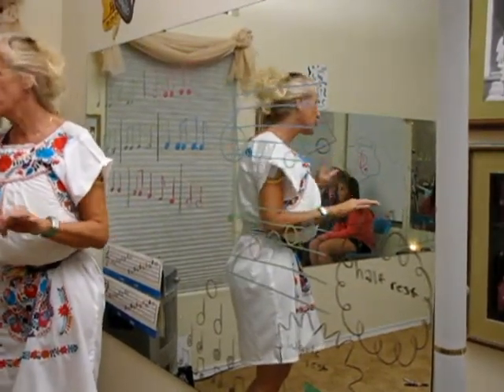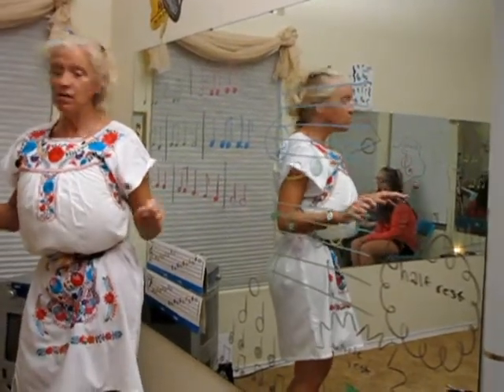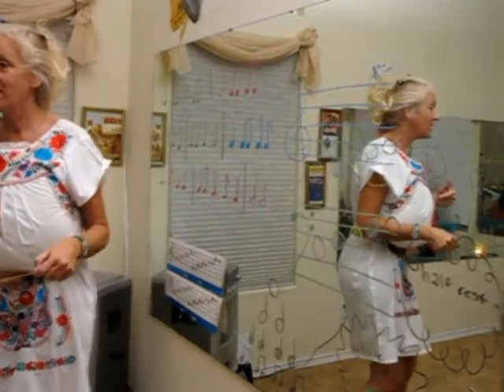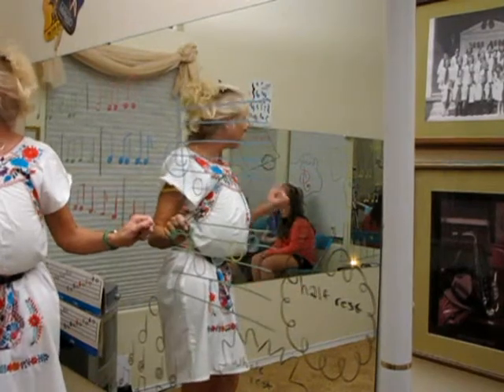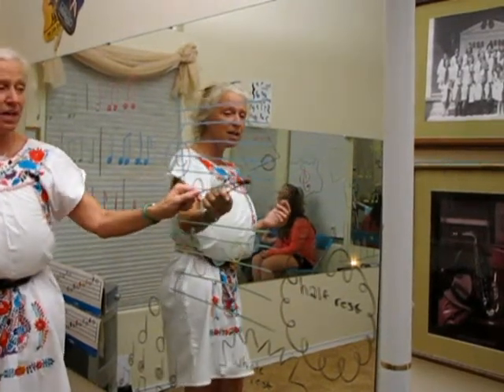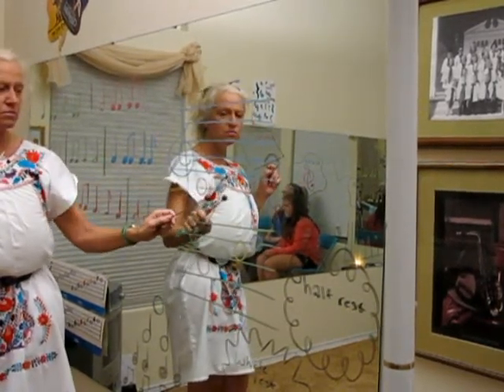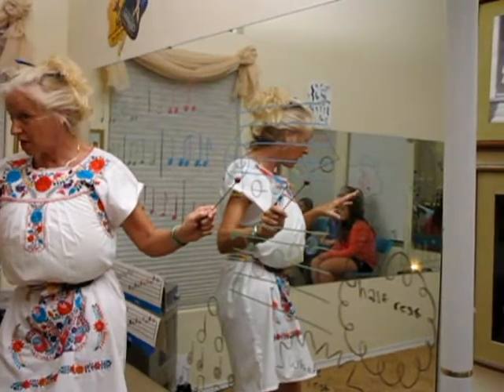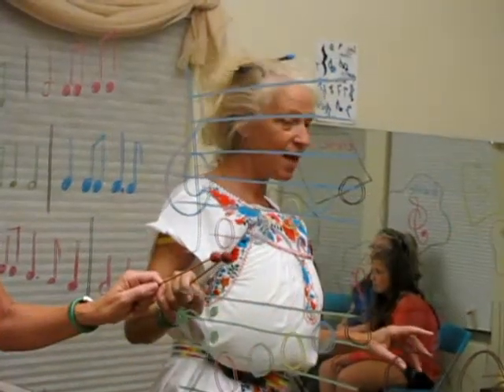Ahwatukee Music Vocal Lessons Halloween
ahwatukeemusic.com/  Vocal lessons in halloween costumes, why not? Let's all have fun learning music in Ahwatukee. Singing lessons the fun way with Rhonda Morrison.